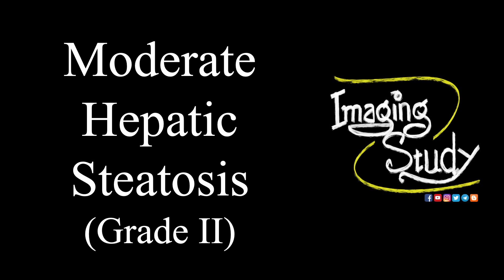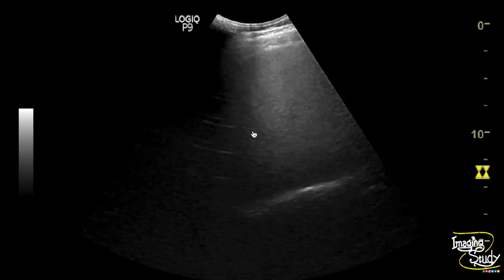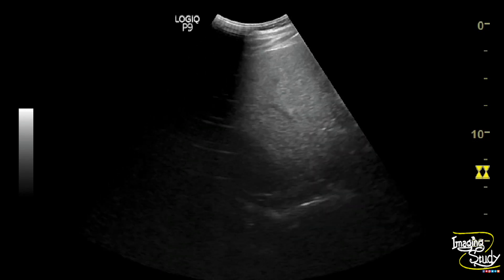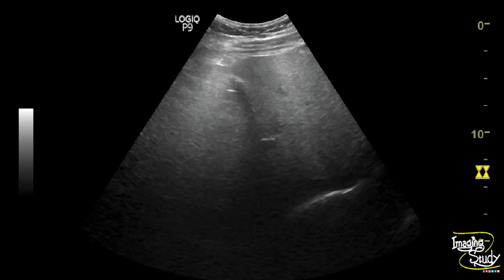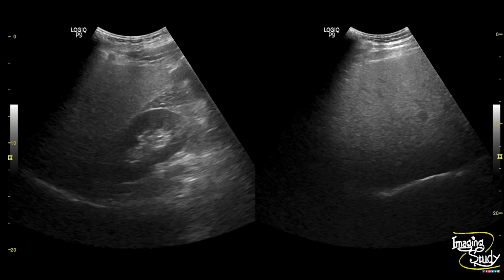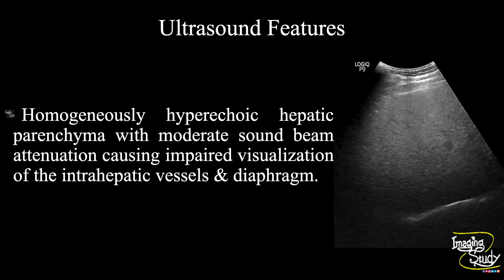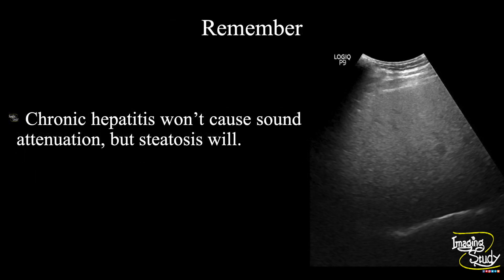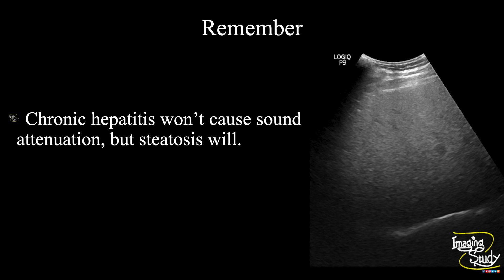Moderate Hepatic Steatosis || Moderate Fatty Infiltration || Ultrasound || Case 171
Clinical Features:
A middle-aged obese female patient came with nonspecific abdominal pain.

Ultrasound Features:
Homogeneously hyperechoic hepatic parenchyma with moderate sound beam attenuation causing impaired visualization of the intrahepatic vessels & diaphragm.